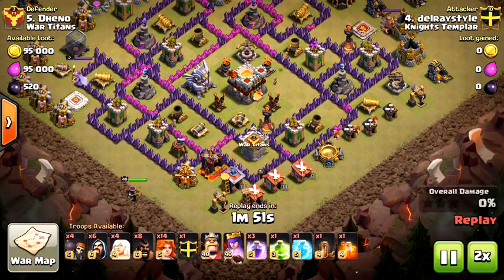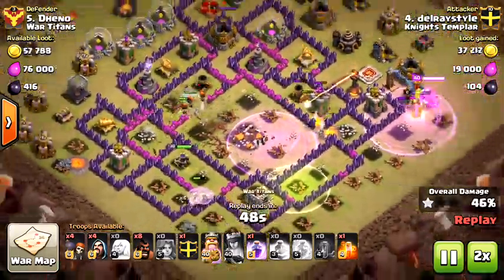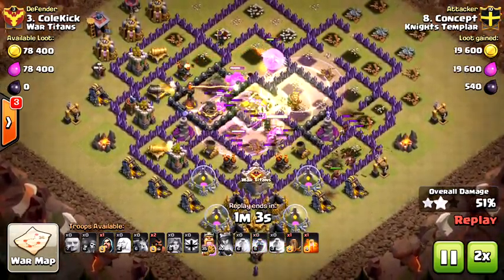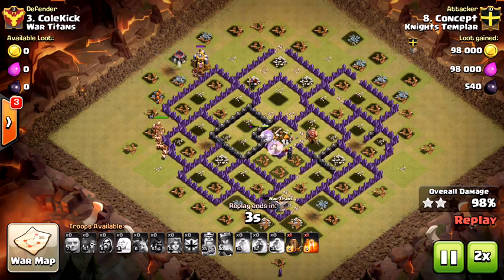War Recap #5 Knights Templar vs War Titans